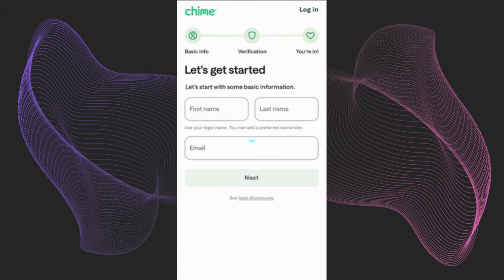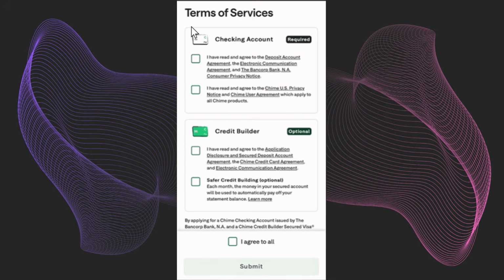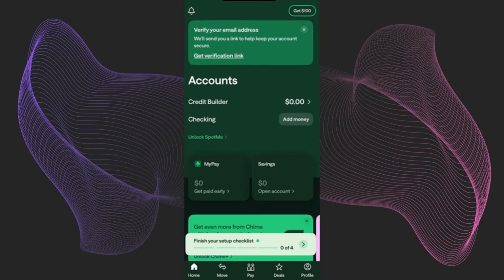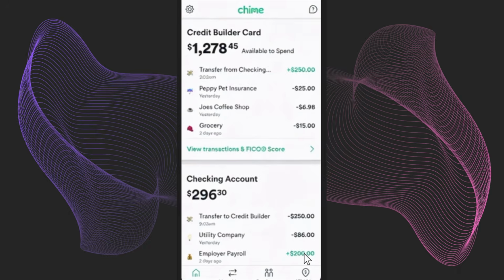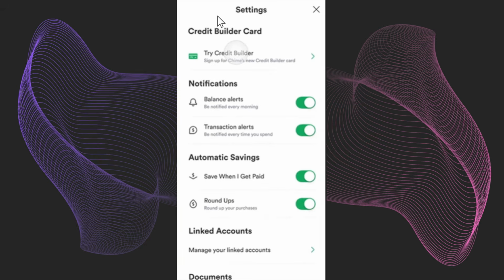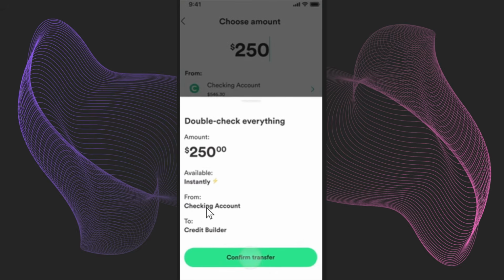How To Use Chime Credit Builder 2026 (FULL GUIDE)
Want to build your credit with Chime? In this 2026 guide, I'll show you how Chime Credit Builder works, how to add money, make purchases, and use the card to build your credit history.

💳 In this video, you'll learn how to:
✔️ Set up Chime Credit Builder
✔️ Add money to your secured account
✔️ Use your Chime Card for everyday purchases
✔️ Turn on Safer Credit Building
✔️ Make payments automatically
✔️ Make manual payments when needed
✔️ Check your available balance
✔️ Understand how Chime reports payments
✔️ Avoid missed payments and credit problems

1. Add money to your Chime account.
2. Your available funds determine how much you can spend with the Chime Card.
3. Use the card anywhere Visa is accepted.
4. With **Safer Credit Building** enabled, Chime can automatically use your secured funds to pay your monthly balance.
5. Chime reports payment information to **Equifax, Experian, and TransUnion**, helping you establish a payment history.

💡 **Pro tip:**
Turn on **Safer Credit Building** if you want Chime to automatically pay your monthly balance. This can help you avoid accidentally missing a payment while you're building your credit history.

⚠️ **Important note for 2026:**
Chime's original **Credit Builder** card has been replaced for new customers by the **Chime Card**, which provides the same core secured credit-building functionality with additional features.

Unlike a traditional credit card, Chime's secured card uses money you provide as collateral, and Chime doesn't report a conventional credit utilization percentage because the card has no preset credit limit.

This guide is fully updated for 2026 and explains how to use the current Chime credit-building system.